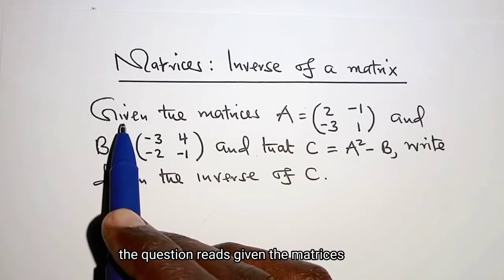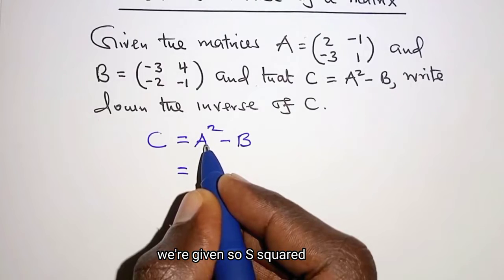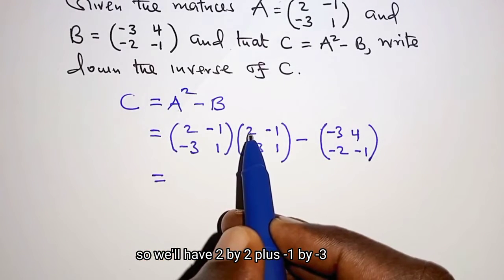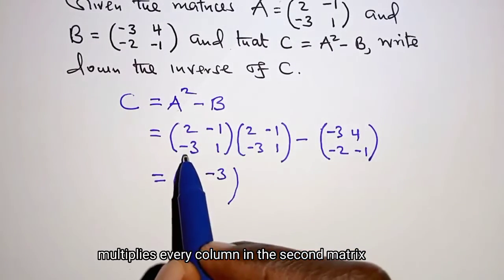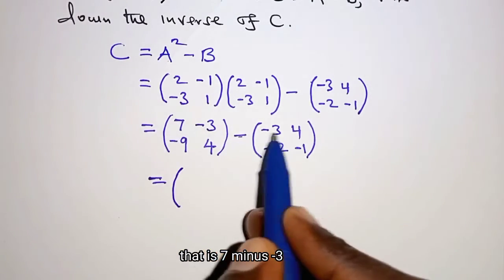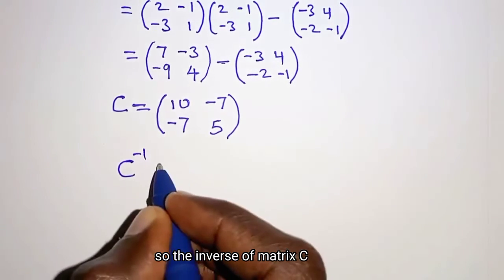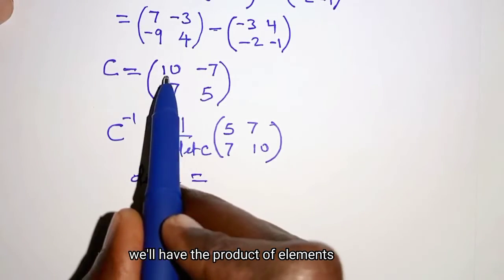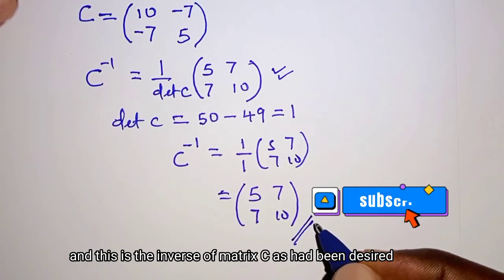MATRICES AND DETERMINANTS CLASS 12 | Inverse of a matrix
Learn how to:
1. Calculate determinants of 2 × 2 matrices.
2. Determine the inverse of a matrix 2×2 matrix.
3. Multiply two 2×2 matrices.
4. Subtract two 2×2 matrices
And kindly, Let me know your thoughts about this video in the comments section.